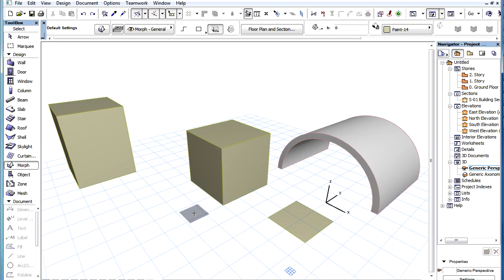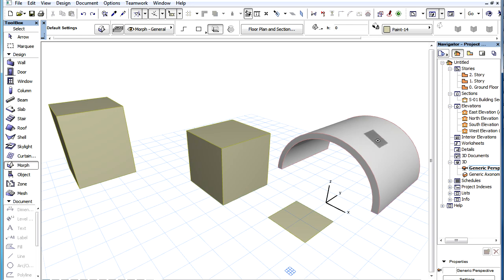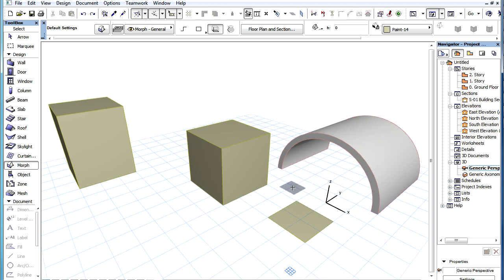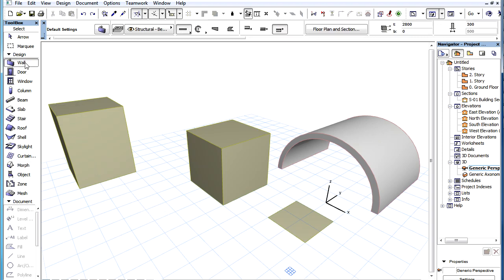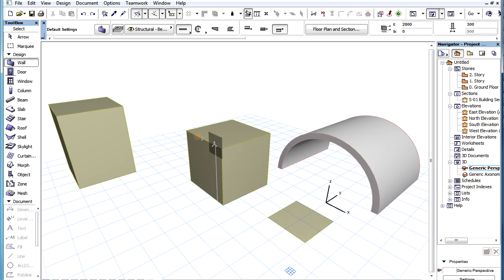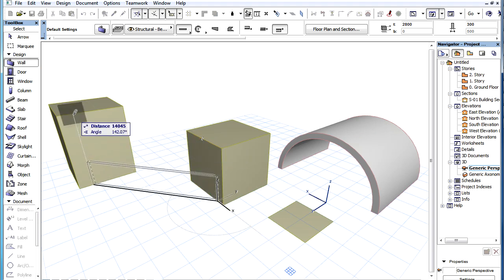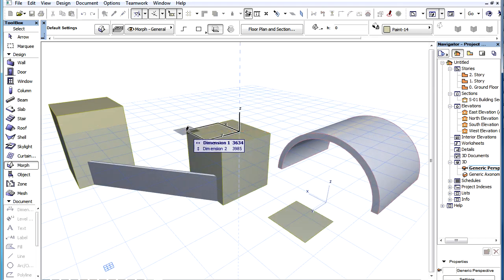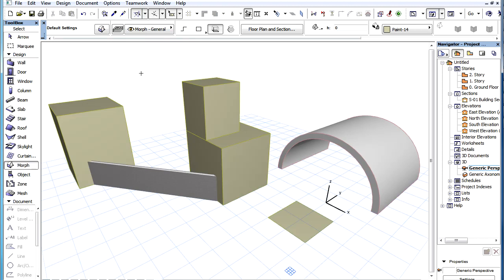3D Interactions in ARCHICAD- Surface Snap in 3D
Surface Snap in 3D

ArchiCAD 16 incorporates a new snapping feature in the 3D window: a gray colored feedback square that snaps to the surfaces of elements. It snaps to both planar and curved surfaces.